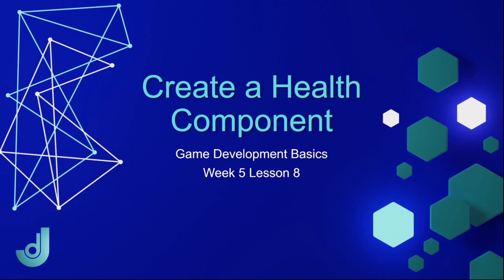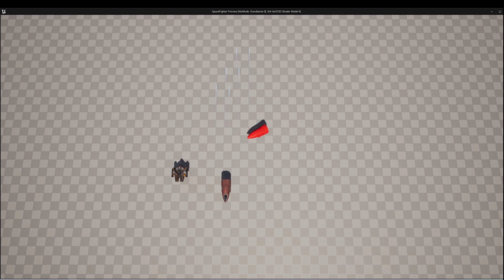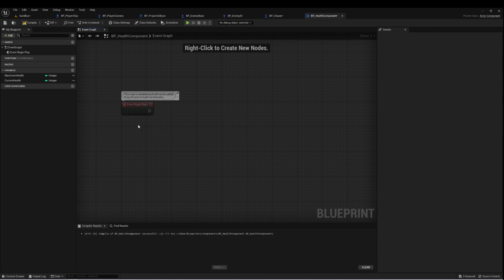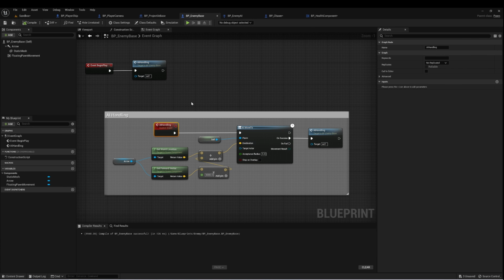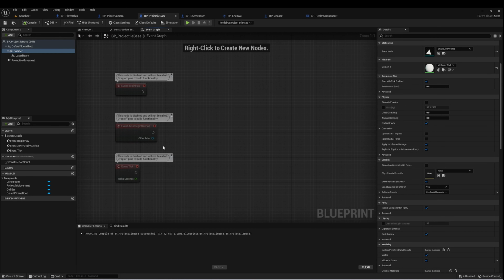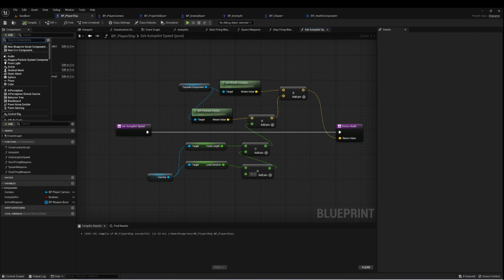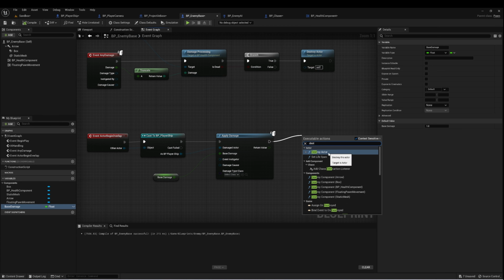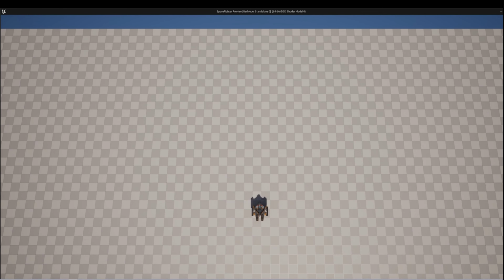Create Health Component [ Game Development Basics - Week 5: Lesson 8 ]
This video is part of my course, Game Development Basics. In this video, we create a health component that can be used for multiple classes.